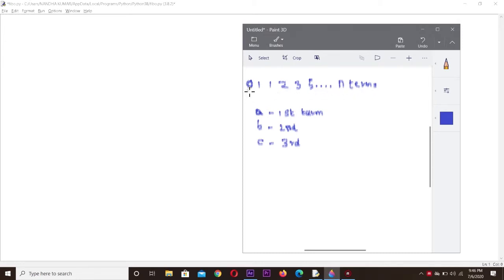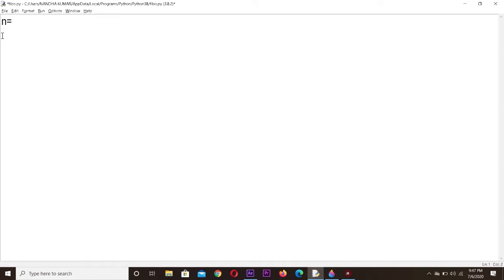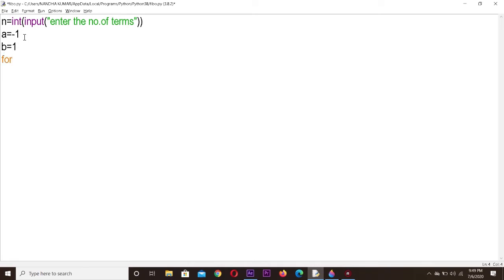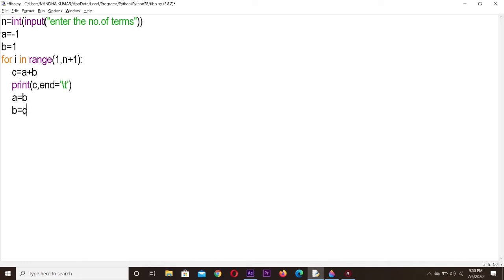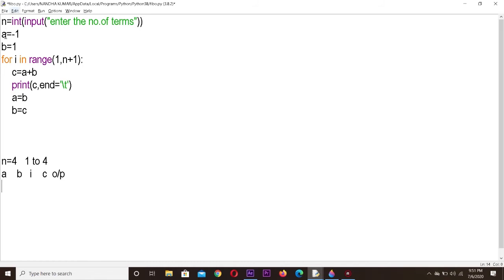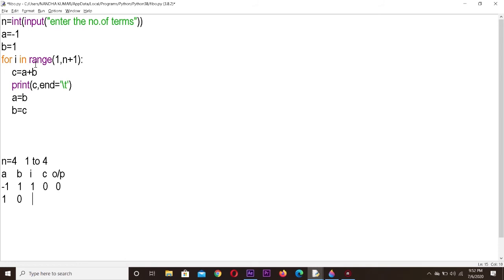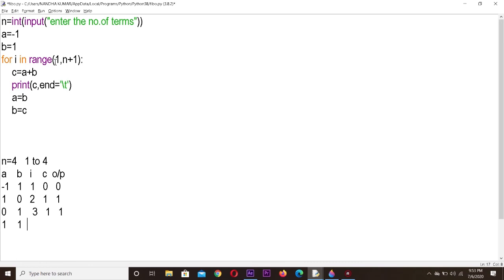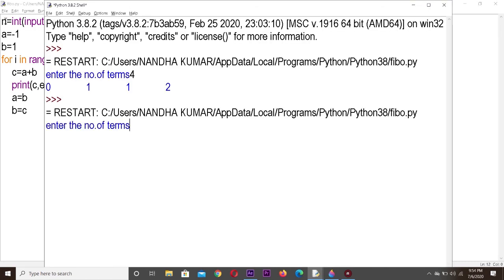12th computer science - chapter6- fibonacci series program using python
this video explains chapter 6 -hands on experience- fibonacci series program using python.
Tn 12th computer science hands on experience
Tn 12th computer science fibonacci series